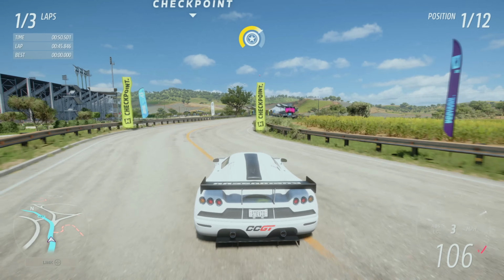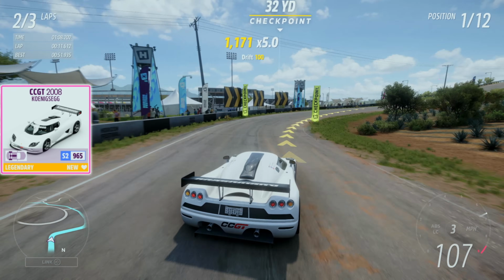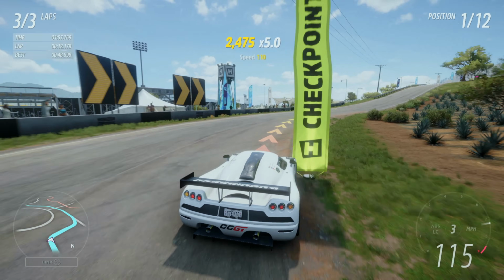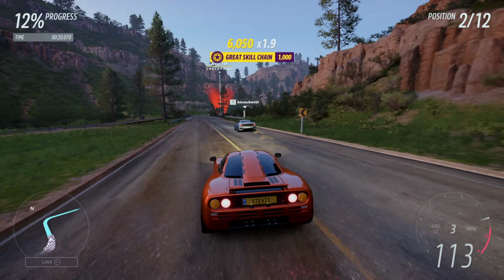The RAREST WHEELSPIN CARS in Forza Horizon 5 (2024)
Forza Horizon 5 Wheelspin Cars - These are some of the MUST OWN Cars in Forza Horizon 5. How to get the 2008 Koenigsegg CCGT in Forza Horizon 5. How to get the McLaren F1 in Forza Horizon 5. How to get the Subaru 22B in Forza Horizon 5. I show you some of the rarest wheelspin cars in Forza Horizon 5 2024.

Forza Horizon 5 January Update - Forza Horizon 5 Community Choice Festival Playlist in FH5 January 2024 Update. 10 NEW RARE EXCLUSIVE CARS are being moved to the autoshow with the FH5 January 30TH update - some of which are 20 million cars in Forza Horizon 5 auction house! How to get the McLaren 12C Forza Horizon 5. How to get the Aston Martin DBS Forza Horizon 5. How to get the Koenigsegg CCX Forza Horizon 5. How to get the W Motors Lykan Hypersport Forza Horizon 5. How to get 2012 Pagani Huayra Forza Horizon 5. How to get the Mercedes Benz 280 SL Forza Horizon 5. How to get the GTA Spano Forza Horizon 5. How to get the Fiat Dino Forza Horizon 5. How to get the 2021 Porsche 911 GT3 Forza Horizon 5. How to get the 2020 Nissan GTR Nismo Forza Horizon 5. Forza Horizon 5 Series Update 29 brings back two 20 million cars FH5 auction house - the FH5 Community Choice Festival Playlist begins on January 4TH 2024. Forza Horizon 5 update 29 cars - the 8 new exclusive cars. How to get the new A Purrrfect Collection badge Forza Horizon 5 how to own 800 unique cars. How to get the new Making Your Mark badge Forza Horizon 5 - Stevio2175

Related:
AR12Gaming
Don Joewon Song
Ericship 111
Jakexvx
HokiHoshi